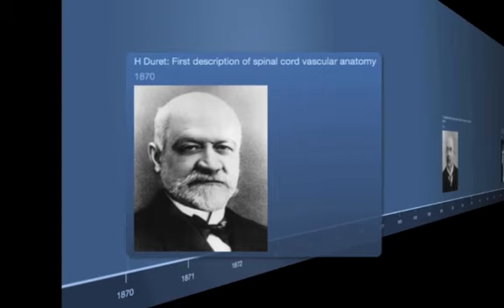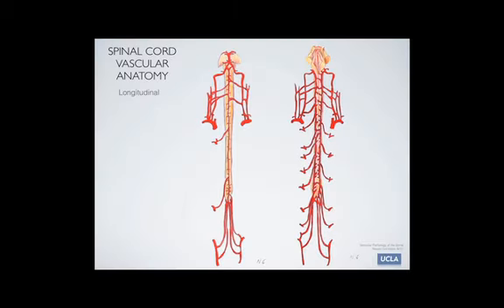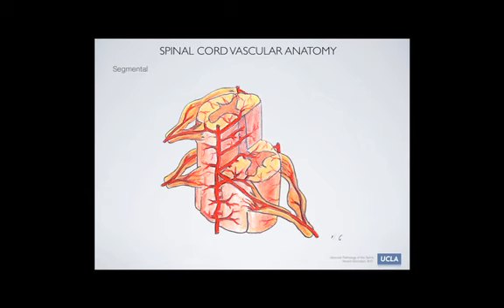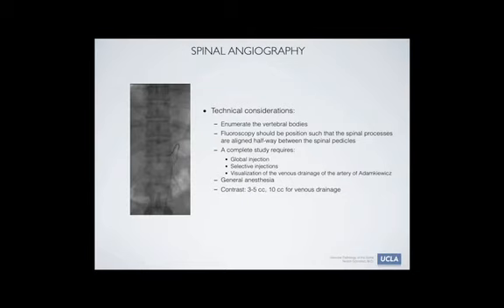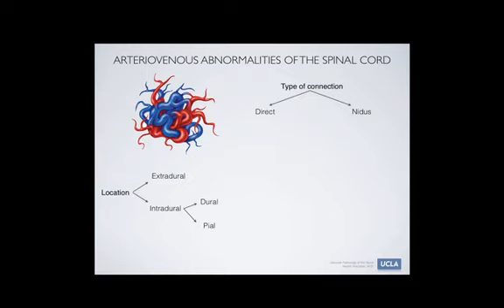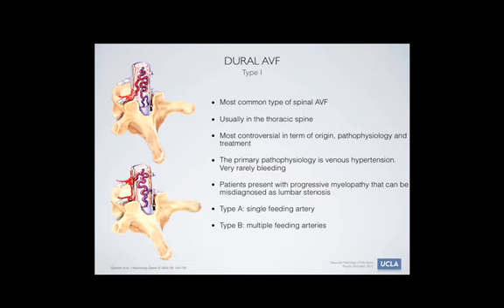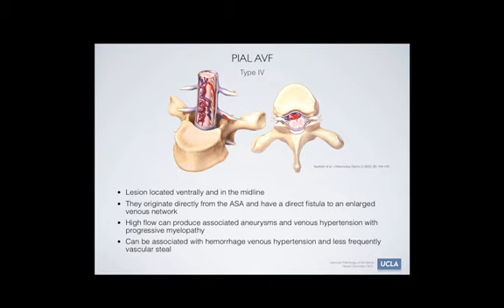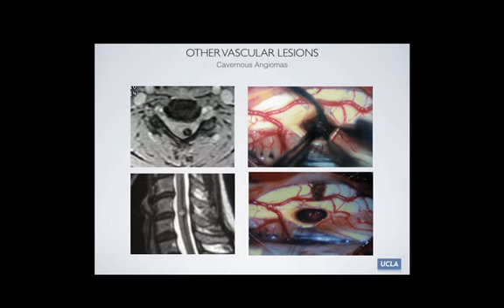0024-加州大学洛杉矶分校公开课：神经外科学的100个话题 24．Vascular Pathology of the Spine 网易公开课